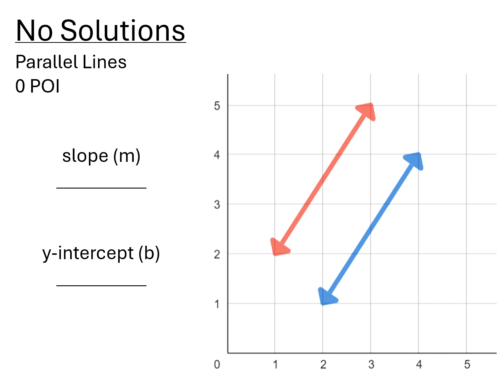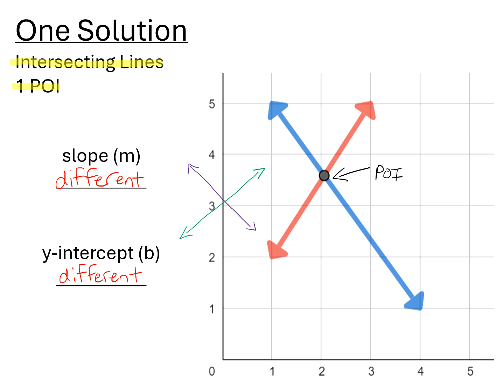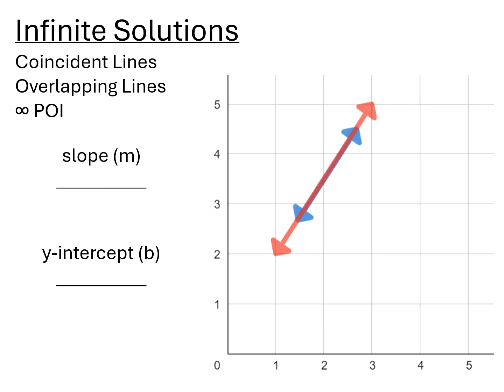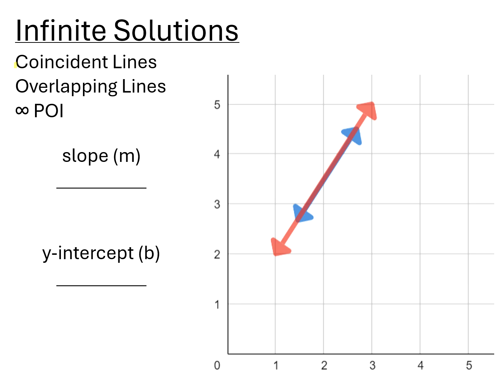Number of Solutions